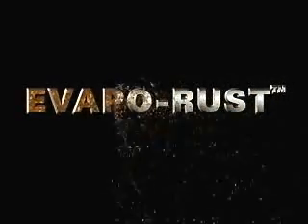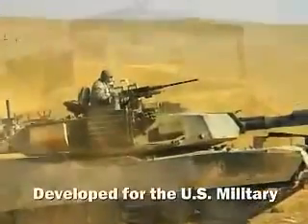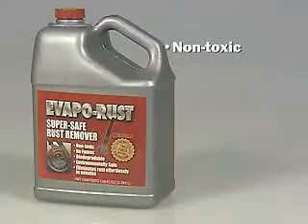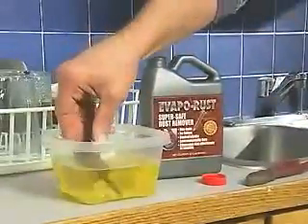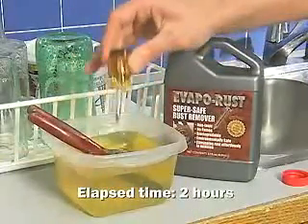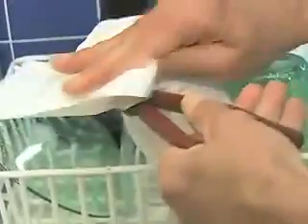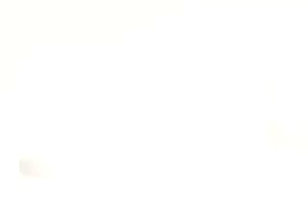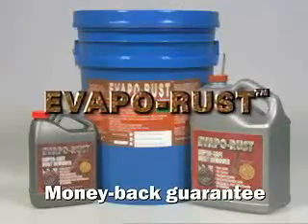Evapo-Rust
A revolutionary new rust remover for the 21st Century!